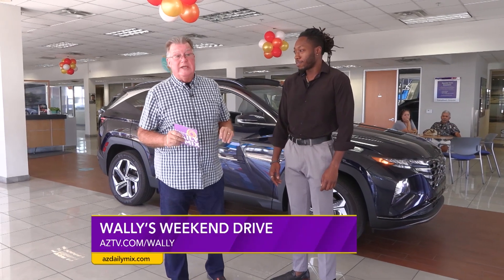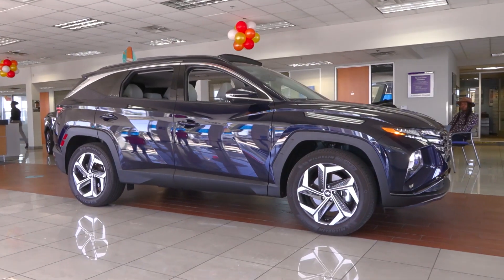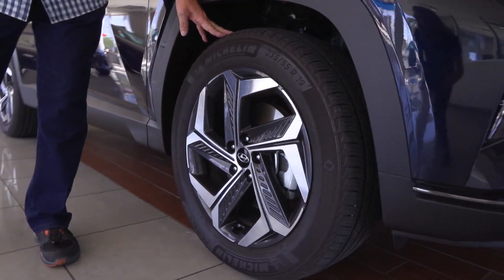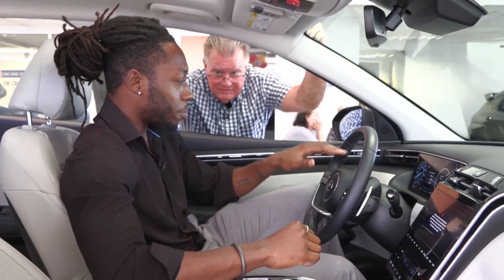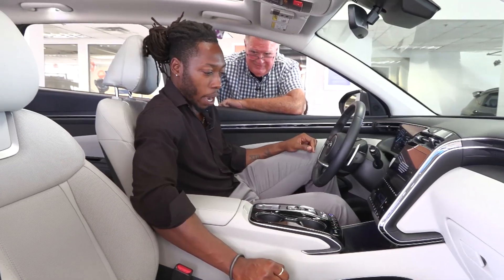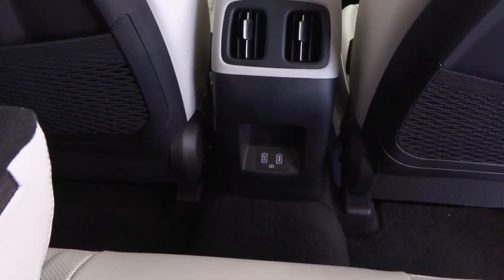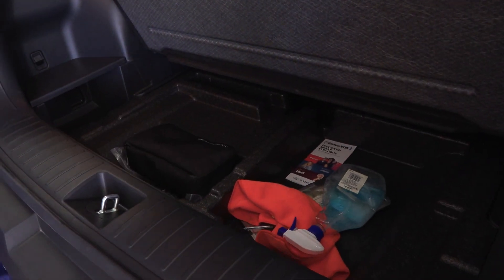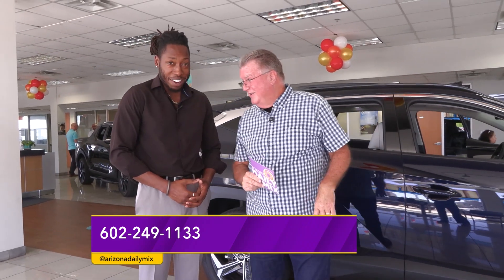Wally's Weekend Drive | 2023 Hyundai Tucson Hybrid Limited AWD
Sit back and buckle up! Wally is at Camelback Hyundai showing off the 2023 Hyundai Tucson Hybrid Limited AWD.